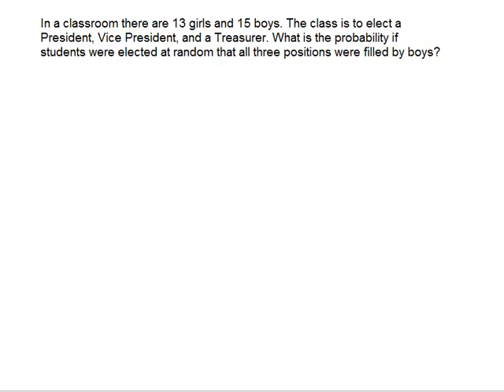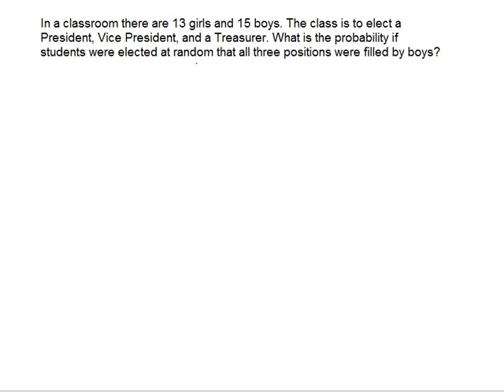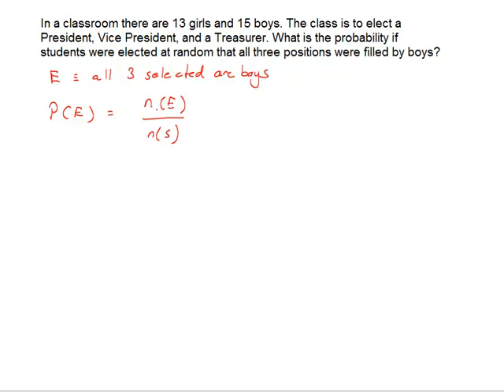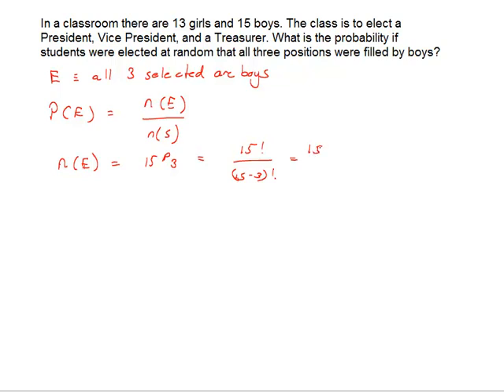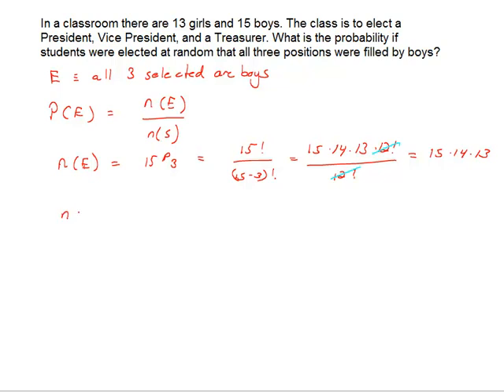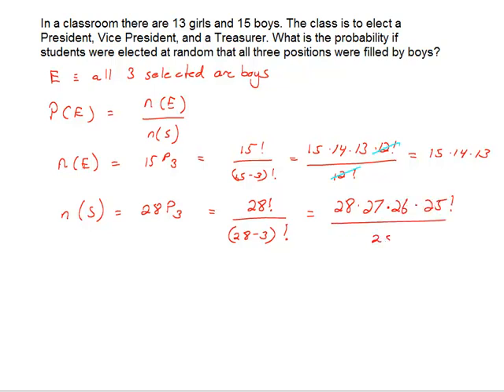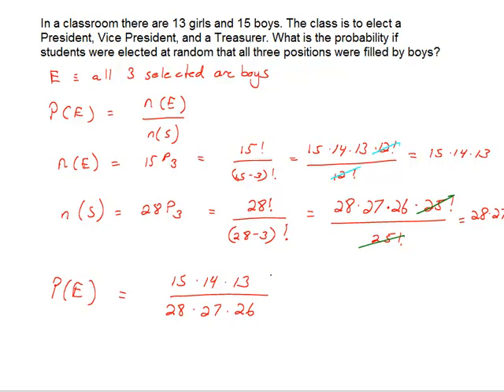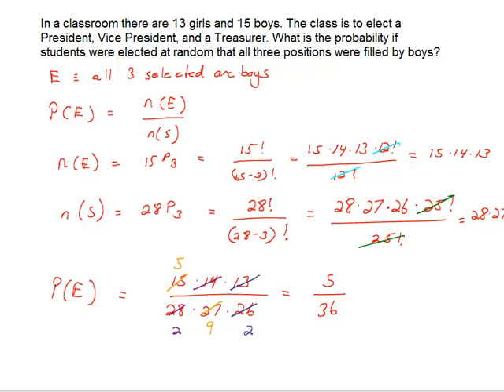Probability with Permutations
In a classroom there are 13 girls and 15 boys. The class is to elect a President, Vice President, and a Treasurer. What is the probability if students were elected at random that all three positions were filled by boys?